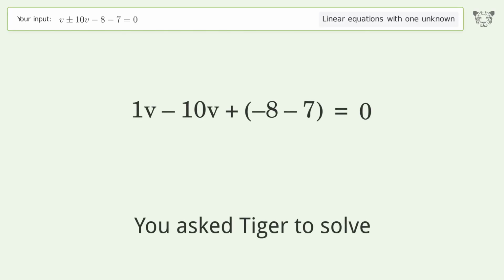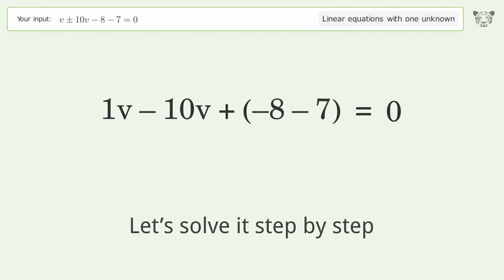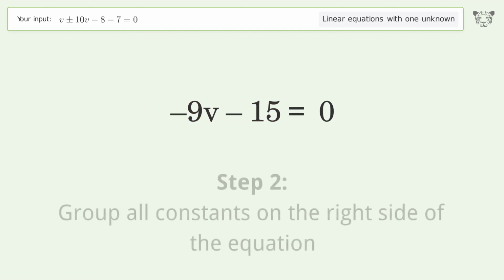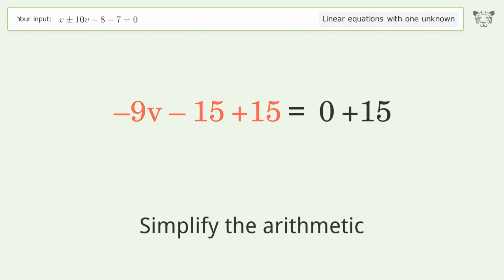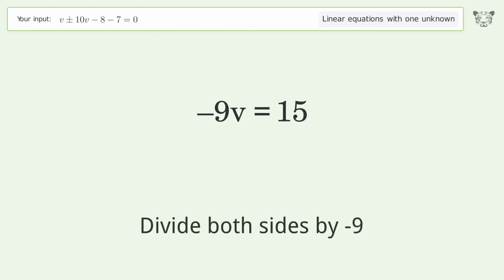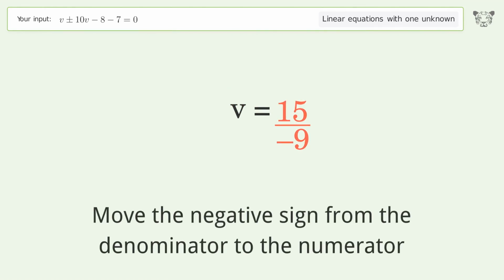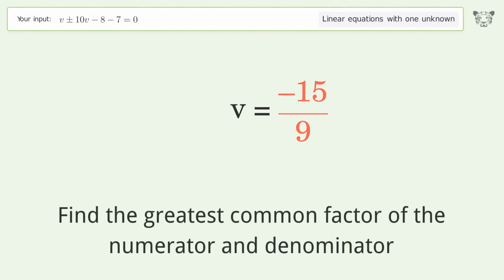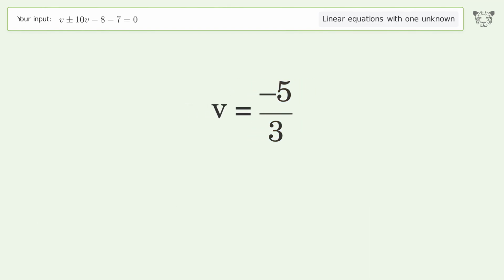Linear equation with one unknown: Solve v+-10v-8-7=0 step-by-step solution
Solving v+-10v-8-7=0 using the linear equation with one unknown solver

for a step-by-step and more tips and tricks for dealing with linear equations with one unknown.